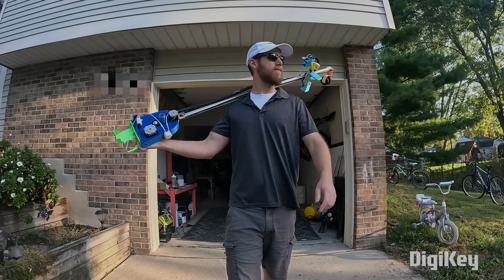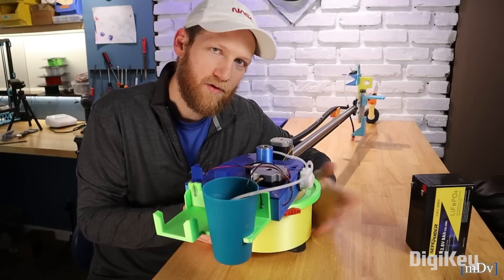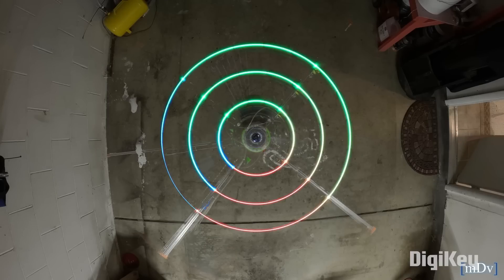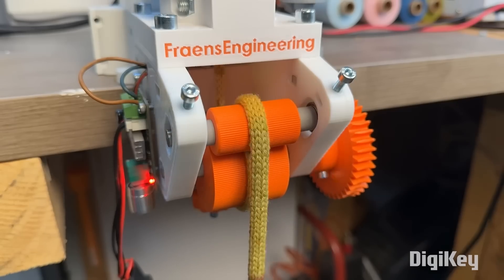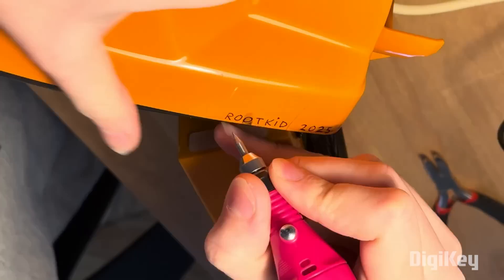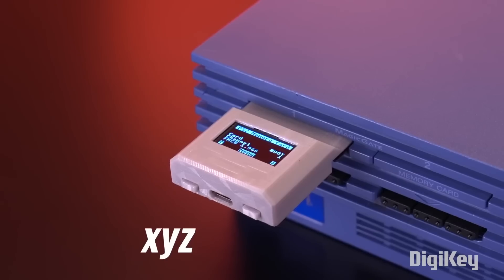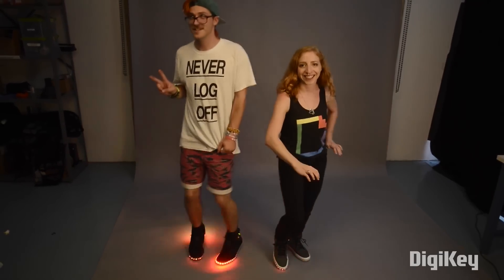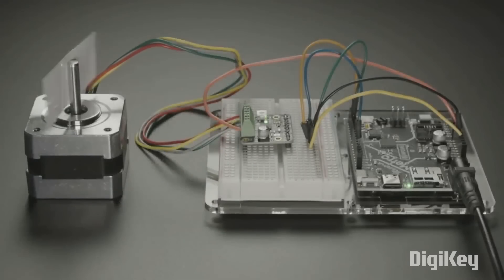Chalk it Up [Maker Update] | Maker.io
This week on maker update: a chalk bot to conquer your block, poetry across the phone lines, weaving cords, and a collection of great tips for wearable projects.

Sidewalk Chalk Robot by MrDadVs 0:31

=More Projects=

3d Printed Cord Knitting Machine by Fraens 2:23

Old Phone That Reads Poetry by RootKid 3:18

Project Pandaa by DIY Builder 4:10

=Tips & Tools=

SD2PSX PS2 Homebrew by Macho Nacho Productions 4:57

DIY Viewfinder for Any Camera 5:32

Wearables Tips by Becky Stern 6:20

TMC2209 Breakout by Adafruit 6:31

=DigiKey Spotlight=

Basics of Lithium Ion Batteries 7:09